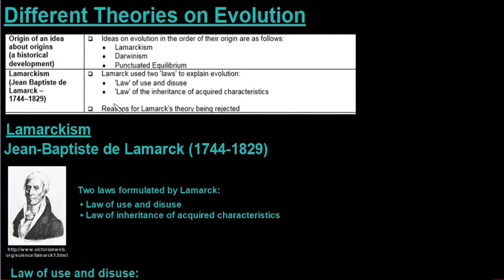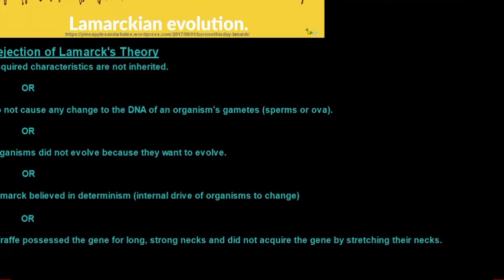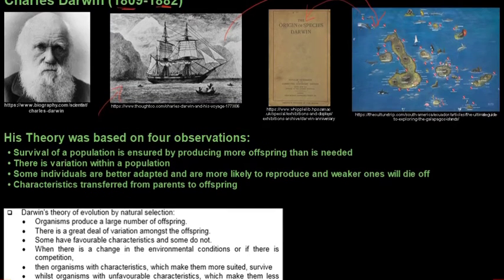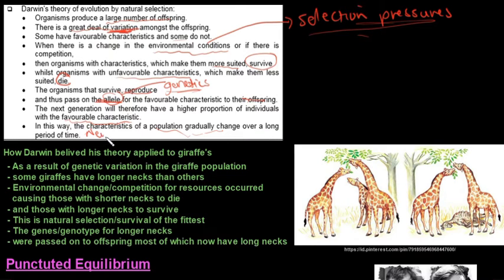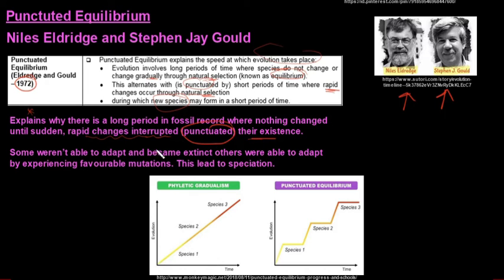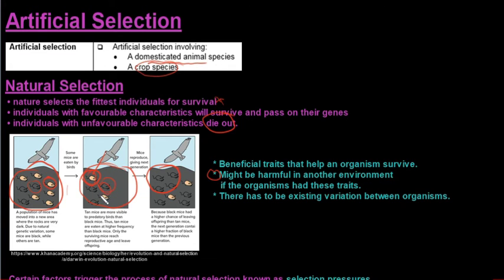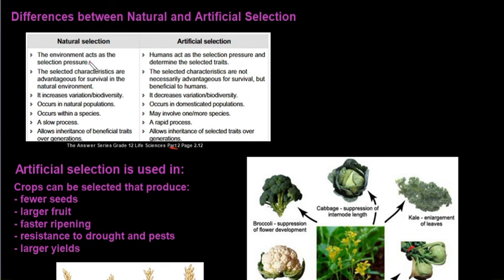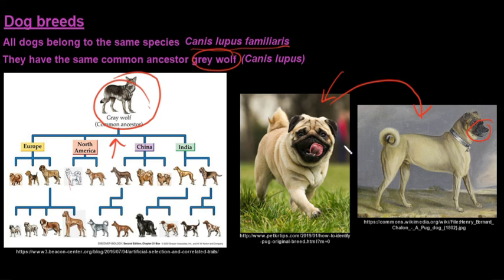Grade 12 Life Sciences Evolution Part 2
In this video we look at the different theories of evolution: Lamarckism, Darwinism and Punctuated Equilibrium. We also look at artificial and natural selection.

Resources:
The Answer Series Grade 12 Life Sciences Part 2